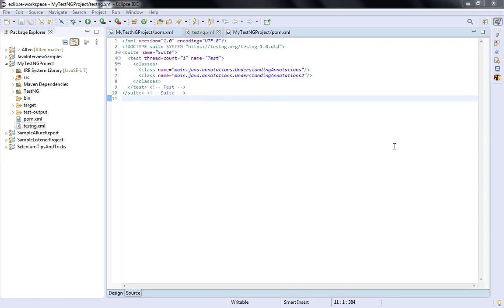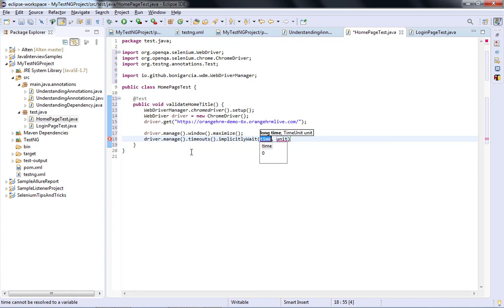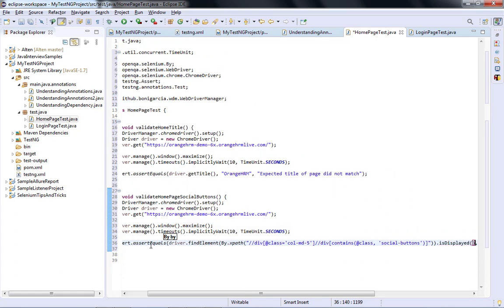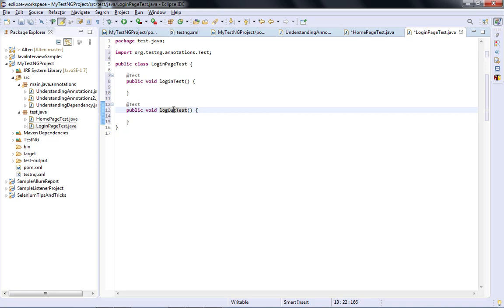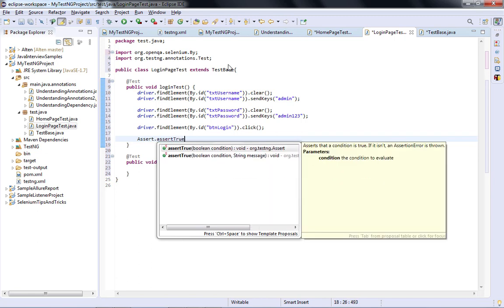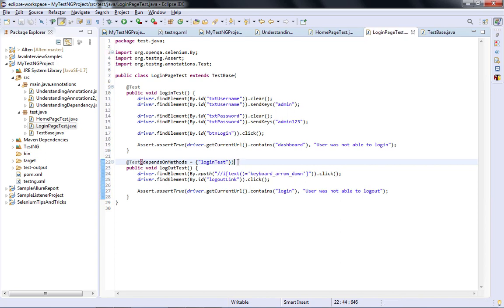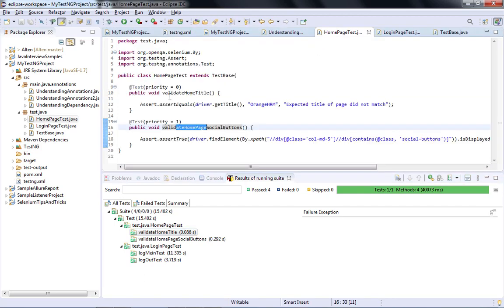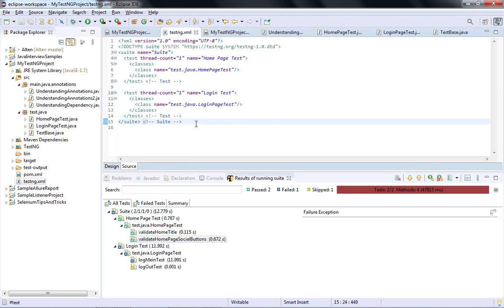Run your Selenium Scripts with TestNG Attributes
This video would demonstrate how can we apply our selenium scripts with TestNG

感谢您观看
شكرا للمشاهدة